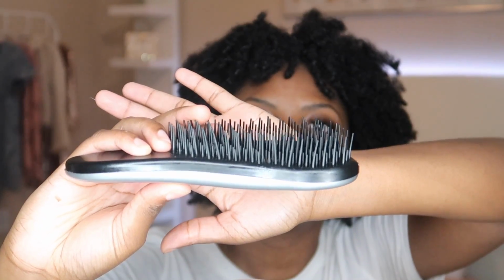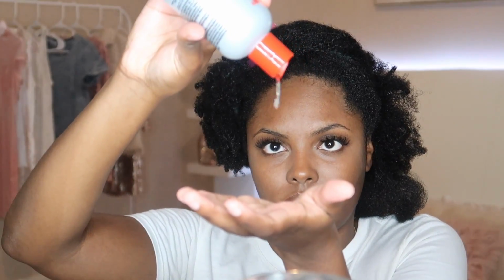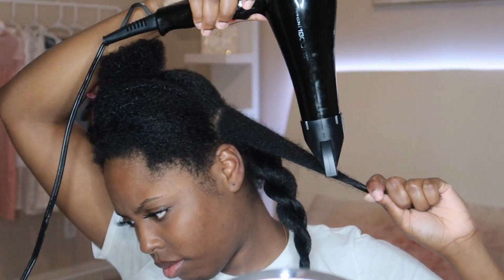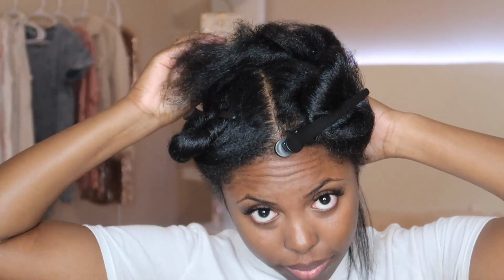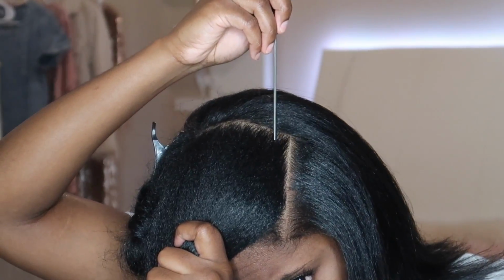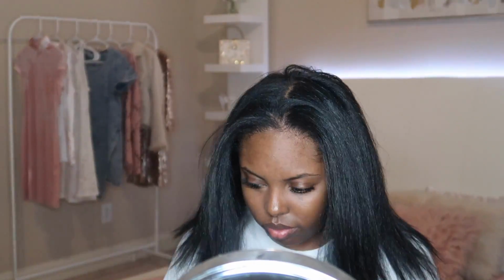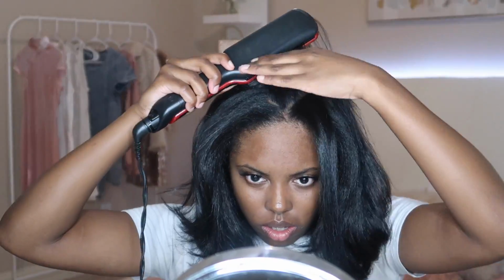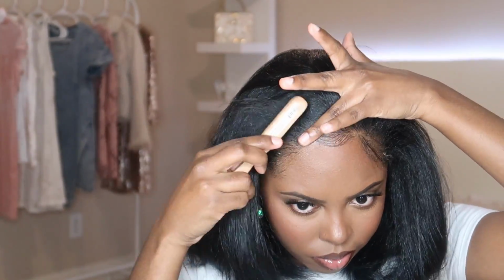CURLY TO STRAIGHT HAIR ROUTINE ON TYPE 4 HAIR | SILK PRESS No Heat Damage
Flat Iron - Remington S9630 2 inch flat iron (couldn't find the link)
Deep Conditioner - TGIN Honey Miracle Hair Mask
Similar Detangling Brush
Chi Silk Infusion